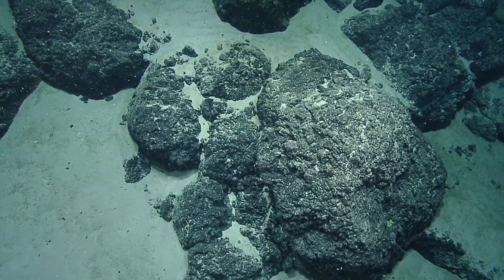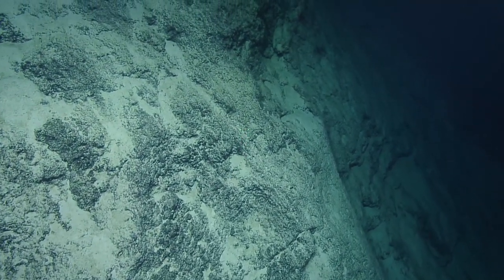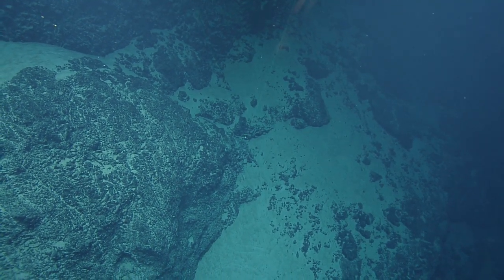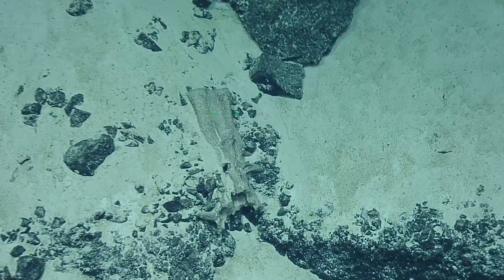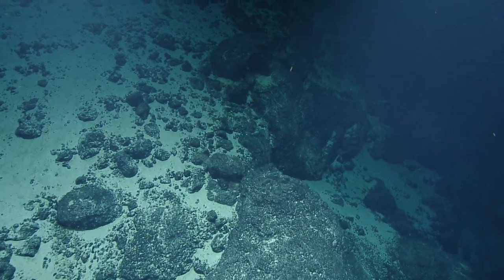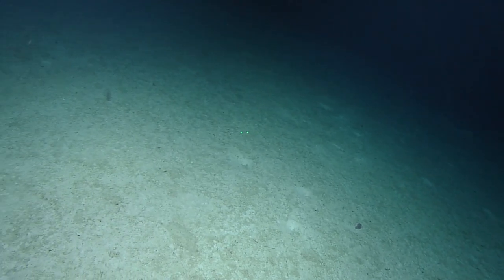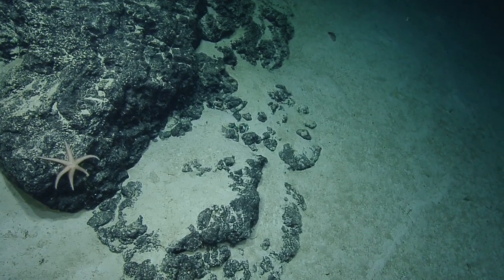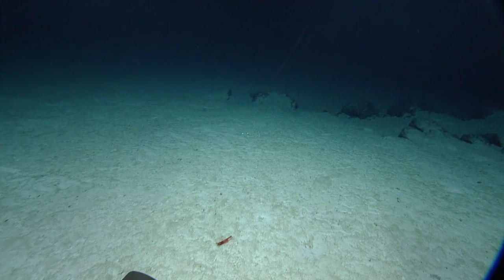NA149_H1965_(3of11)_20230609_095909Z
0:05:14 - Note: Calyptrophora primnoid
0:07:29 - Note: cusk eel
0:08:40 - Note: sponge
0:09:40 - Note: halotherian
0:11:34 - Note: synallactidae
0:13:14 - Note: chyrsigorgiid, primnoid, ramuligorgia miltaris (white coral)
0:17:17 - Note: sacccocalyze
0:17:27 - Note: saccocalyx
0:19:51 - Note: moving along slope towards wp 2
0:22:25 - Note: really cool rock feature
0:23:26 - Note: sedimentary or alternated patch
0:28:00 - Note: saccocalyx
0:33:12 - Note: another saccocalyx
0:34:47 - Note: going to try and descend back to ledge
0:38:23 - Note: dead sponge
0:38:39 - Note: noting small polyps
0:40:30 - Note: relicanthis
0:42:23 - Note: crinoid
0:45:03 - Note: psathyrometra sp. for crinoid id
0:46:57 - Note: a yellow stalked crinoid maybe Hyrocrinidae
0:52:31 - Note: tube worms
0:55:52 - Note: umbellula and sea cucumber
0:59:29 - Note: hermit crab (Paguridae) with a zoanthid associate
1:02:11 - Note: chrysigorgia
1:03:47 - Note: a lot of dead stalk
1:03:56 - Note: iridogorgia
1:07:50 - Note: beautiful flower like sponge
1:08:20 - Note: euretid sponge
1:10:04 - Note: huge bamboo coral with inter nodal branching
1:10:16 - Note: d1 clade
1:10:42 - Note: maybe keratoisinid D1 bamboo?
1:12:31 - Note: tunicate
1:13:45 - Note: mushroom coral
1:15:20 - Note: holding position for possible rock sample
1:15:49 - Note: in area now with more larger corals including chrysogorgia geniculata, iridogorgia magnispiralis, heteropolypus tahinodus, ramulagorgia militaris, euretid sponges, and saccocalyx
1:22:06 - Sample: eDNA sample large biodiversity such as chrysogorgia geniculata, iridogorgia magnispiralis, heteropolypus tahinodus, ramulagorgia militaris, euretid sponges, and saccocalyx, and isidids maybe D1 clade (Sample ID: NA149-181) (Sample Type: Niskin)
1:30:25 - Sample: coconut? ~30x15x8 cm woodfall with possible bio  (Sample ID: NA149-182) (Sample Type: ROVGrab)
1:34:43 - Note: various chrysogorgiids and hyocrinidae
1:40:06 - Note: zooms on sericolophus sponge
1:42:41 - Sample: ~20x10x7 cm encrusted orange bottom rock  (Sample ID: NA149-183) (Sample Type: ROVGrab)
1:50:20 - Note: working on tether wrap
1:52:39 - Note: got tether back in position continuing move
1:53:44 - Note: acorn worm
1:56:19 - Note: calophacus stalked sponge
1:58:02 - Note: large shrimp